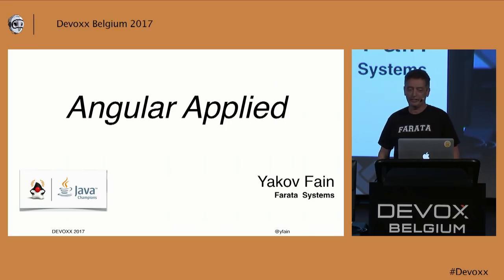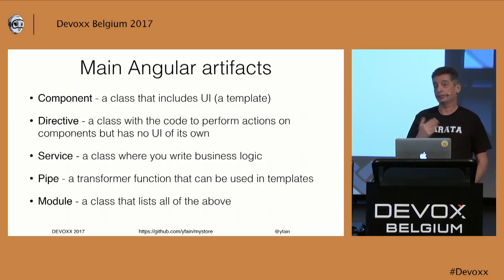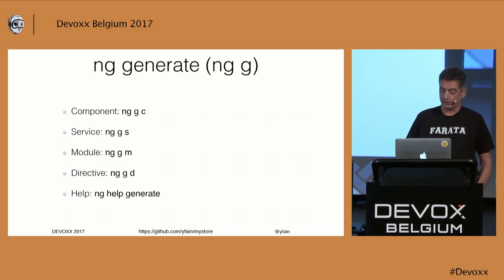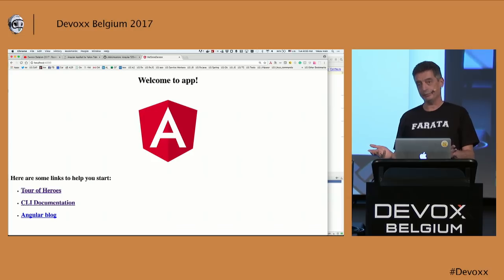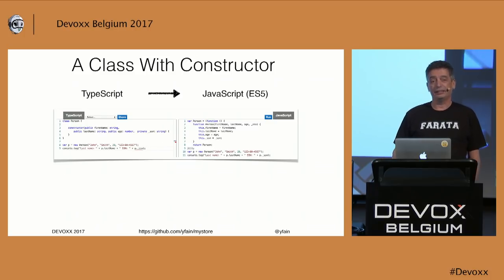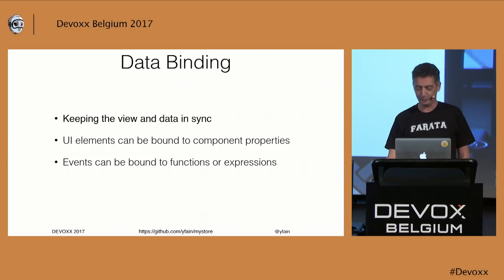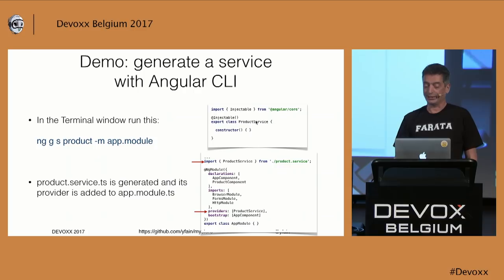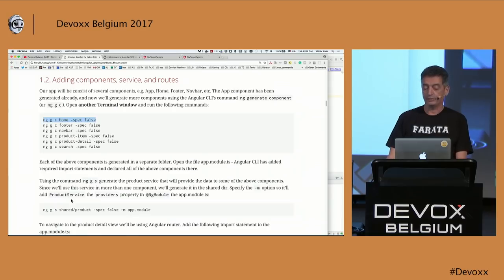Angular Applied by Yakov Fain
In this session, I'll introduce you to developing Web apps with Angular and TypeScript while working on a sample app. We'll start with generating a new app using Angular CLI. Then we'll add components and injectable services to this app, will set up the navigation using the router, and use other constructs of the Angular framework. A special attention will be paid to creating loosely-coupled components. Finally, we'll create a script to optimize and deploy this app in a Spring Boot app. I'll spend about 30% of the time going over slides to explain things, and 70% is live coding. I'll use the latest version of Angular available at the time of this session.

Yakov Fain works as a Solutions Architect at the IT consultancy Farata Systems. A Java Champion, he has taught multiple classes and workshops on the web and Java-related technologies, presented at international conferences, and published more than a thousand blog posts. Yakov is is a co-author of the Amazon Bestseller "Angular 2 Development with TypeScript" as well as a number of other books on programming. Yakov lives in New York City.